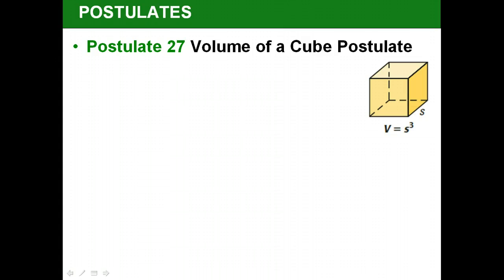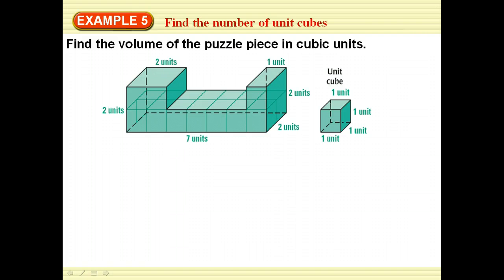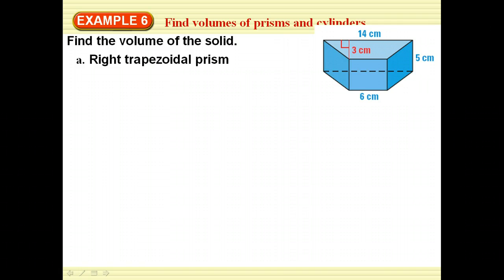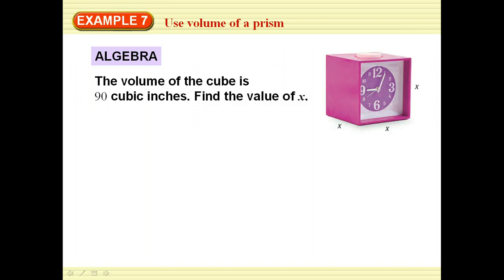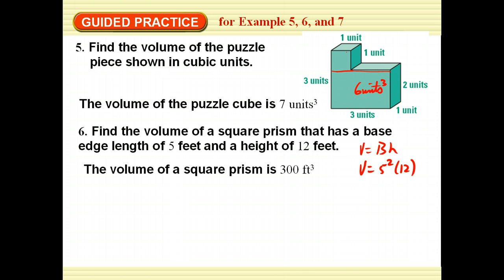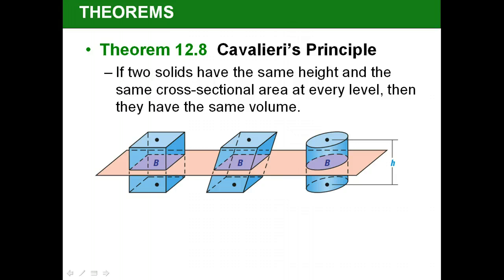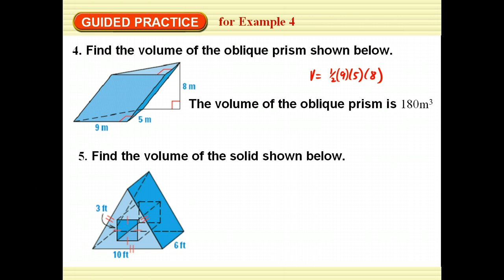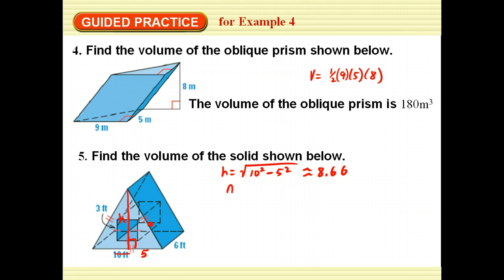Lesson 12.4: Volume of Prisms and Cylinders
Finding the volume of solids.